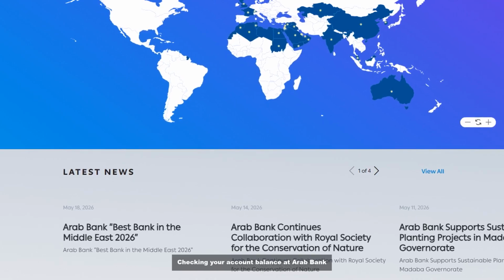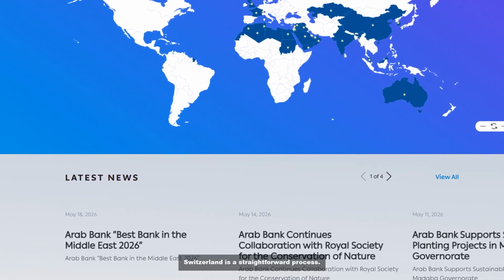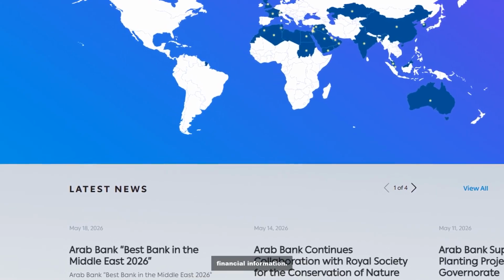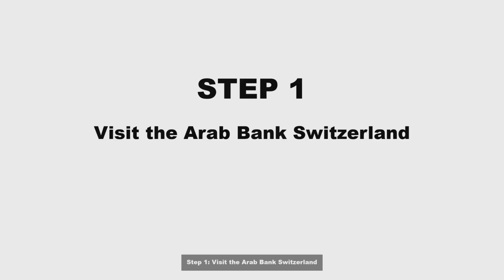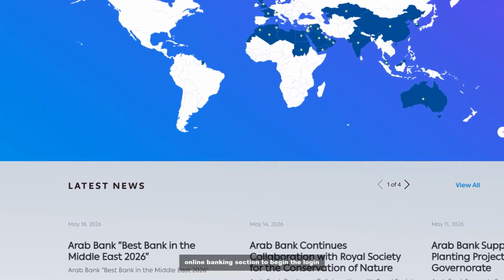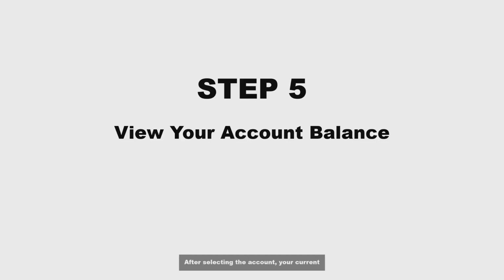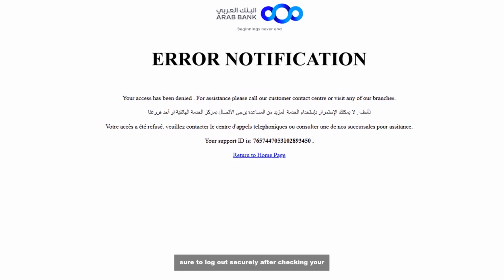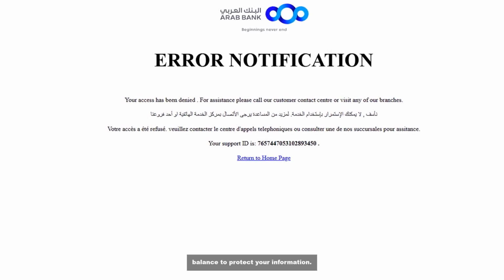How To Check Your Account Balance On Arab Bank Switzerland 2026 (SIMPLE GUIDE)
In this video, we provide a simple guide on how to check your account balance on Arab Bank Switzerland 2026. Whether you're using the mobile app or online banking, we've got you covered with easy steps.